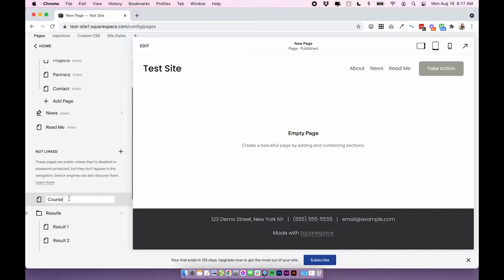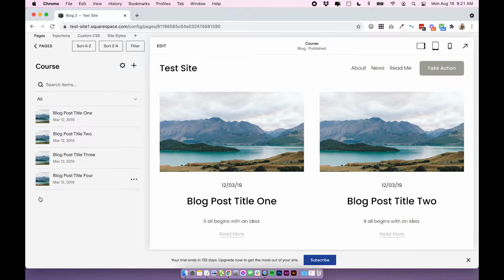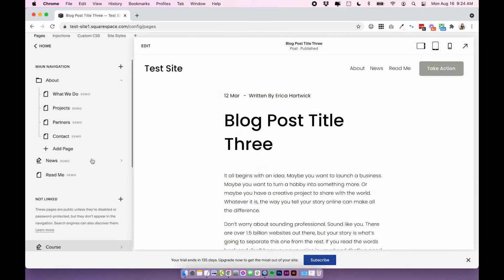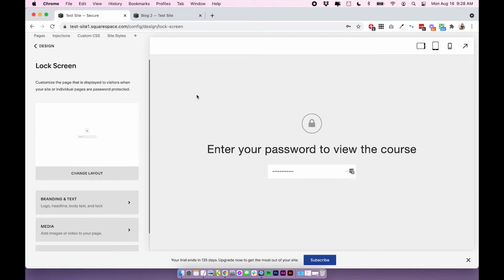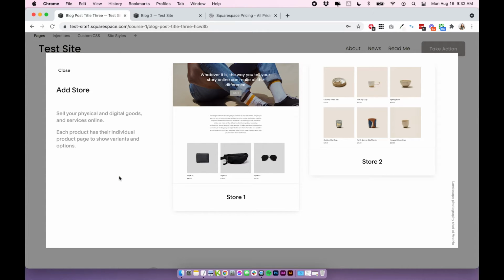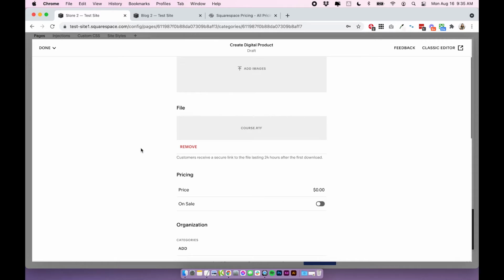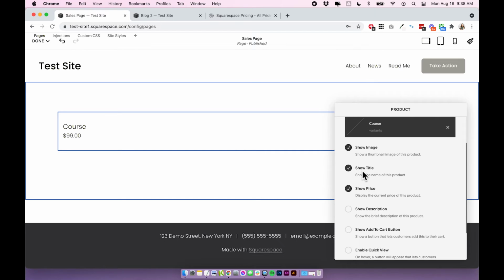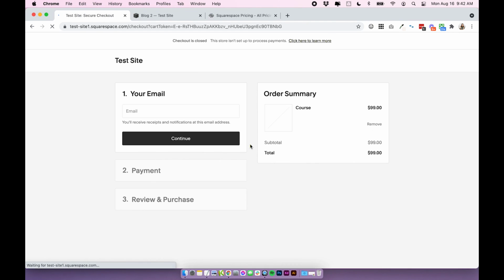How to create a COURSE on Squarespace 🔐 with a Password Protected Page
⚡️ FREE MINI COURSE⚡️ DIY Your Website in a Weekend:: 5 key steps to a stress free + beautiful website - Join instantly

Today I’m going to show you how to create a simple course on Squarespace using a Password Protected page, and how you can actually use Squarespace ecommerce to sell the course and give customers access to your password protected page. If you are just starting out with your course, or don’t plan to have too many customers yet, using a Squarespace password protected page or area is a simple and straightforward way to host a private course with Squarespace.

TIMESTAMPS:
0:00 Intro
0:27 The Cons
0:50 The Pros
1:31 Creating Your Password Protected Course Page
3:12 Creating Your Password
6:55 Design Your Lock Page
9:01 Setup Your Ecommerce Checkout

💻 Ready to up your Squarespace Website Design?